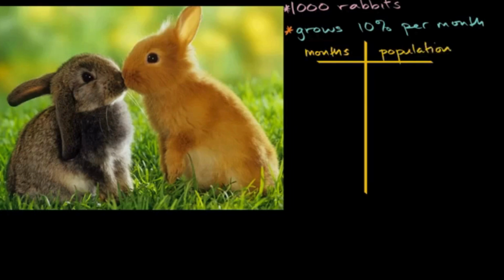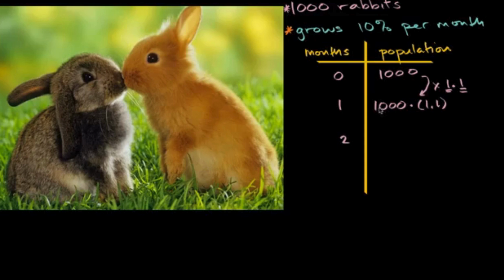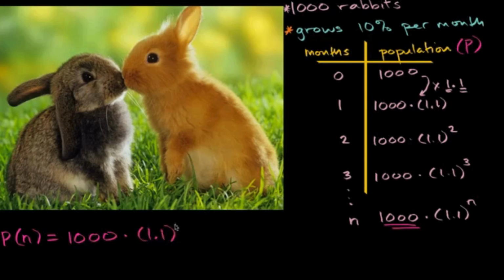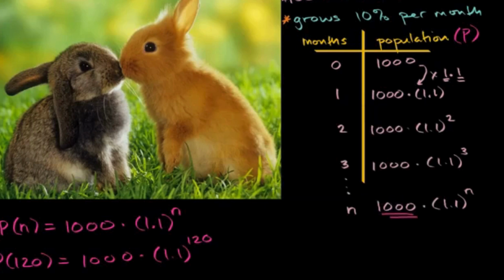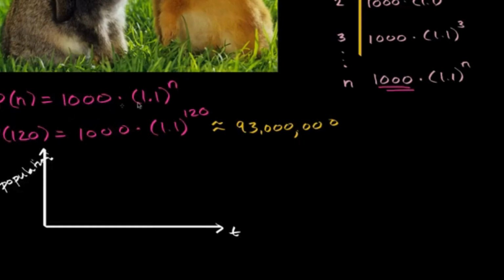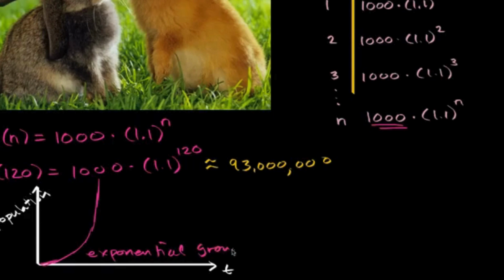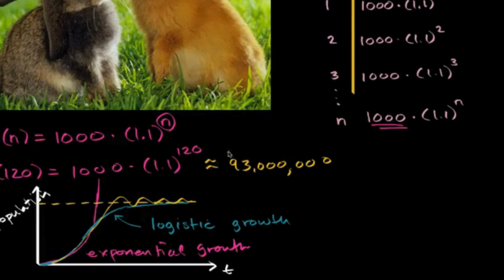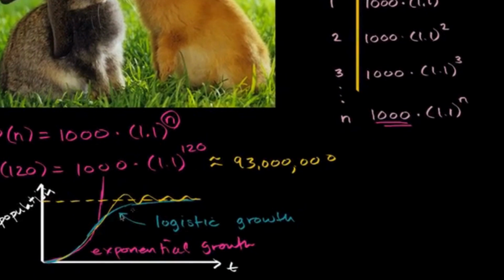Exponential and logistic growth in populations